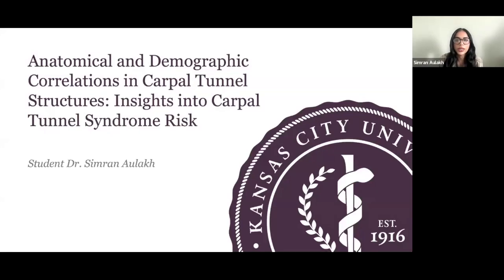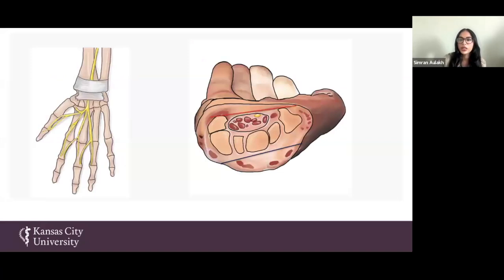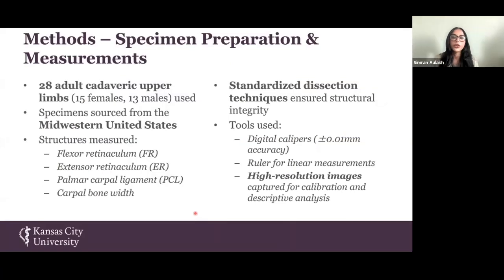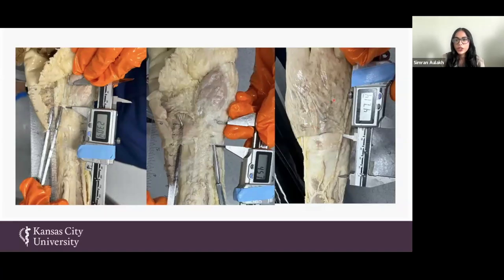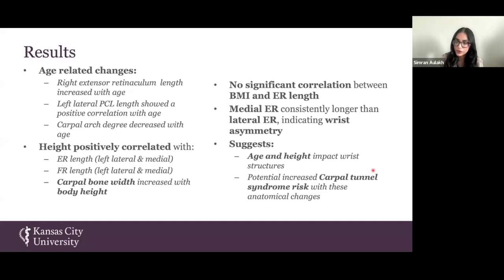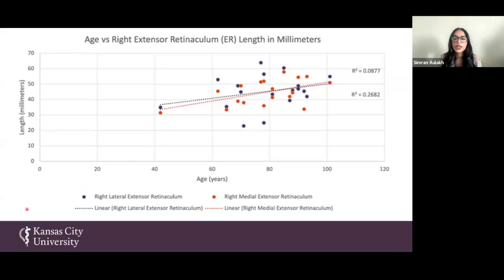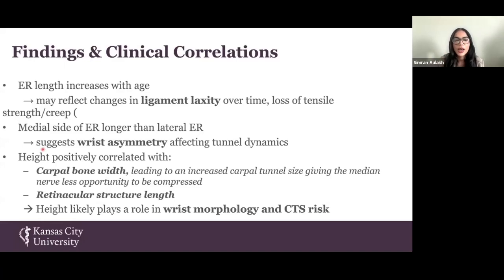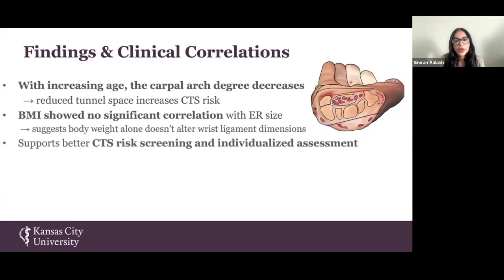Student Doctor Simran Aulakh, June 9, 2025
Student Doctor Simran Aulakh is a current medical student at Kansas City University, where she is completing a fellowship in anatomy education. She earned her undergraduate degree in Neuroscience, Biology, and Psychology from Drake University and was actively involved in student mentorship and pre-health organizations. Sim has participated in several research projects, including studies on opioid prescribing habits among orthopedic surgeons and anatomical variations associated with carpal tunnel syndrome. She has presented her work at academic conferences and enjoys making complex medical topics accessible and engaging for early learners. Outside of academics, Sim is passionate about fitness, travel, and creative expression through photography and social media. She enjoys helping others grow whether it’s through teaching anatomy, sharing motivational content, or connecting with aspiring medical professionals.